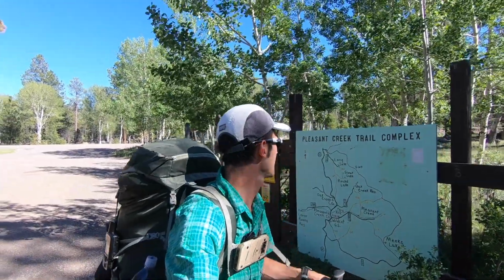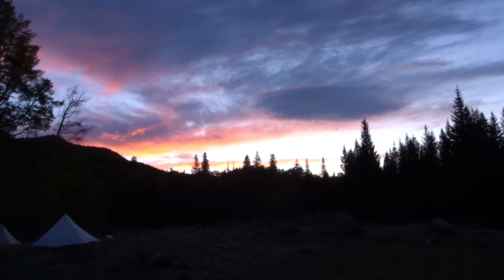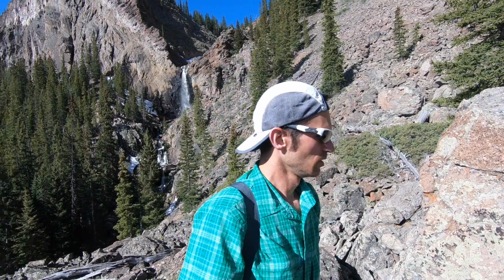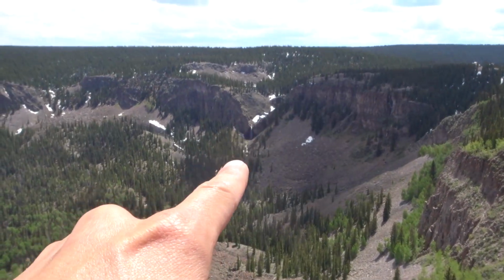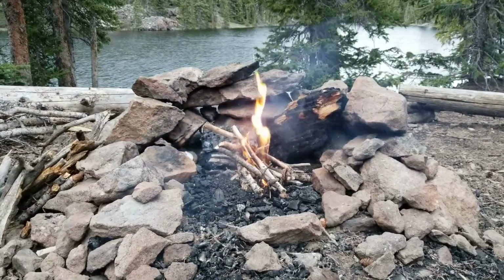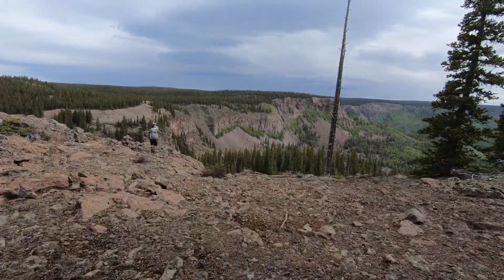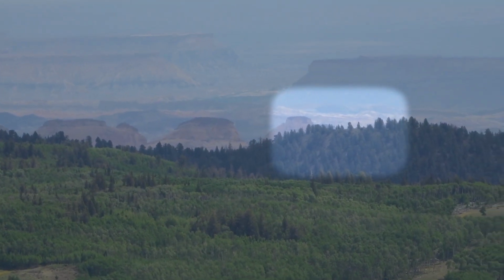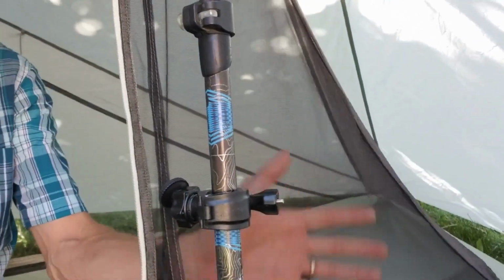Three Days of Backpacking on Boulder Mountain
Had an amazing weekend trip with Devin from Backcountry Exposure and his friend Dane.  We saw lots more variety of scenery than I had anticipated.  It was a contingency plan after bailing on a trip into the Uintas due to high run-off from snowmelt and uncertainty of certain creek crossings.  I'm so glad things turned out the way it did.  For all the time I spend in nearby Torrey at the foot of Boulder Mountain and in nearby Capitol Reef National Park, I'd yet to get up on the high top of Boulder Mountain.  It is unique in being the highest timbered plateau in North America at over 11,000 feet.  It's also home to some very old Aspen groves and a stunning waterfall along Pleasant Creek to which I journeyed up for an up close look at it.